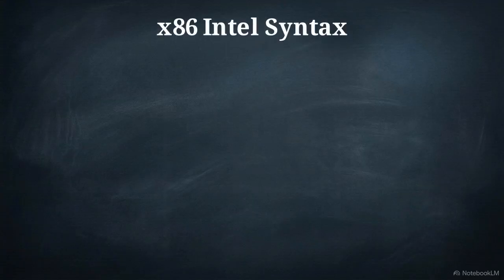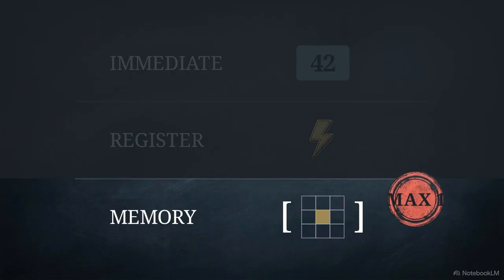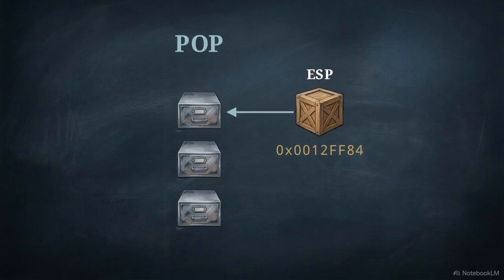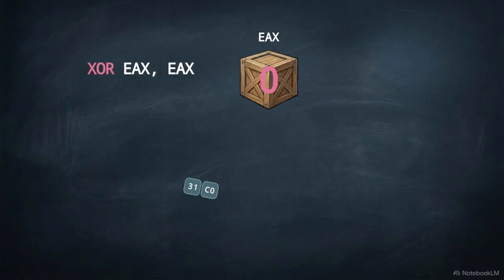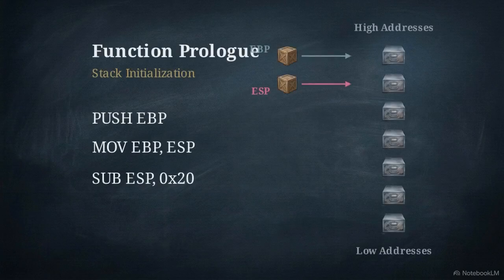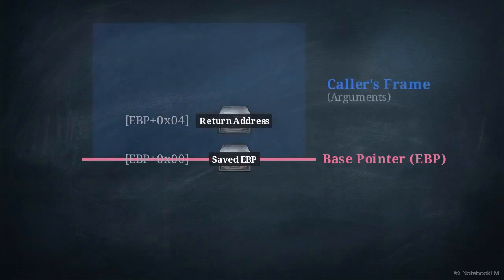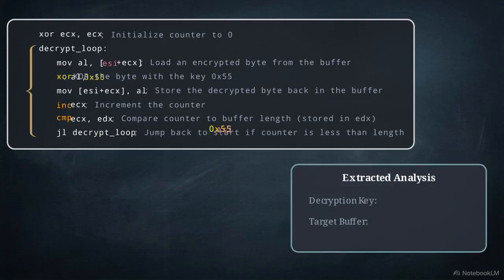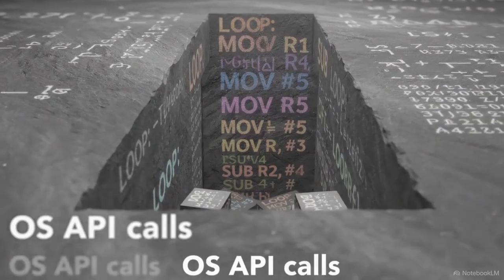x86 Assembly for Malware Analysts | Intel Syntax, 20 Core Instructions and Stack Frame Layout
You do not need to memorise every x86 instruction. Roughly
20 instructions account for 90% of what appears in malware
— and this video covers all of them.

WHAT IS ASSEMBLY LANGUAGE
→ Human-readable machine code. Each instruction maps to
  one or a few bytes the CPU executes directly.
→ A disassembler converts raw bytes back into assembly so
  the analyst can reconstruct program logic.

INTEL SYNTAX AND OPERAND TYPES
→ Intel syntax: MNEMONIC DESTINATION, SOURCE
  MOV EAX, 5 copies 5 into EAX — destination always
  receives, source always provides
→ AT&T syntax (GCC/GDB) reverses this order — a common
  source of confusion when switching tools
→ Three operand types: Immediate (constant), Register
  (fastest), Memory (dereference with [ ])
→ Constraint: at most one memory operand per instruction

THE TWENTY CORE INSTRUCTIONS
→ MOV — most common instruction in any binary
→ LEA — loads the address, not the value
→ XOR EAX, EAX — zeros a register in 2 bytes (31 C0)
  versus MOV EAX, 0 at 5 bytes (B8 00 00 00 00)
→ CMP vs TEST — both set flags, neither saves the result
→ CALL/RET — push return address, jump, pop EIP
→ INT 3 — software breakpoint opcode 0xCC
→ PUSHAD/POPAD — save/restore all registers at once
  (used by packers)

FUNCTION PROLOGUE AND EPILOGUE
→ PUSH EBP → MOV EBP, ESP → SUB ESP, 0x20 — every
  compiler generates this sequence
→ SUB ESP, 0x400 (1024 bytes) suggests a large buffer
  and a possible overflow target
→ Spotting prologue patterns is the fastest way to locate
  function boundaries in a raw binary

STACK FRAME LAYOUT
→ EBP+8 = first argument from caller
→ EBP+C = second argument
→ EBP-4 = first local variable
→ EBP-8 = second local variable
→ Consistent across virtually all 32-bit Windows code
  compiled with MSVC or GCC

THREE MALWARE PATTERNS
→ XOR decryption loop — extract the key and buffer address
→ API call pattern — read PUSH arguments to identify
  what the function does (file paths, registry keys, URLs)
→ Anti-debug INT 3 scan — malware scans its own code for
  0xCC bytes; bypass with hardware breakpoints

Full article with complete instruction table, prologue
code block, stack frame diagram, and all three malware
pattern snippets:

Drop a comment for the free question bank on x86 assembly
and reverse engineering fundamentals.